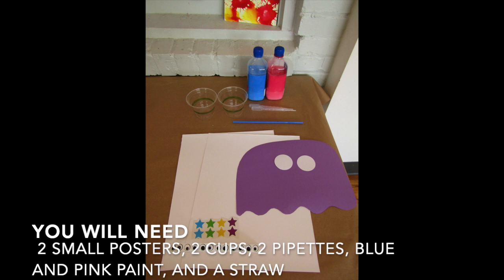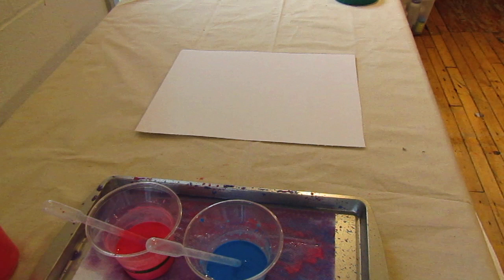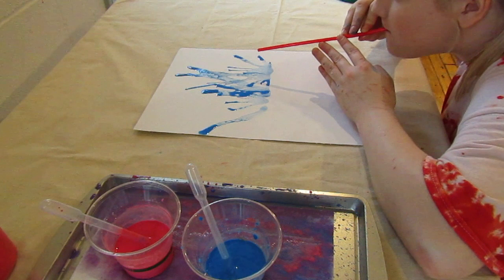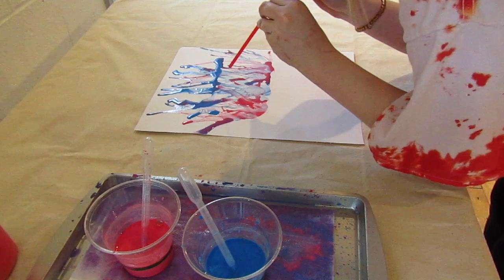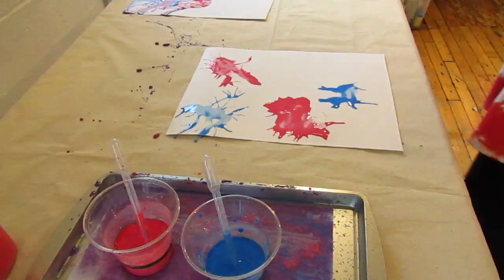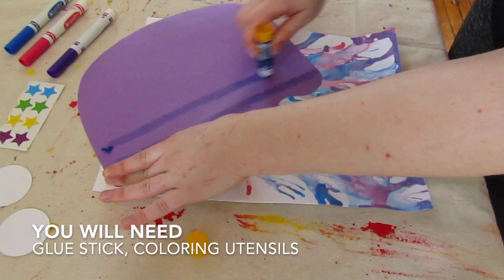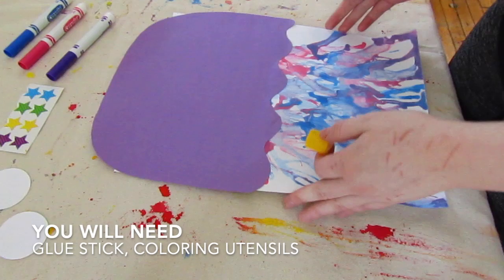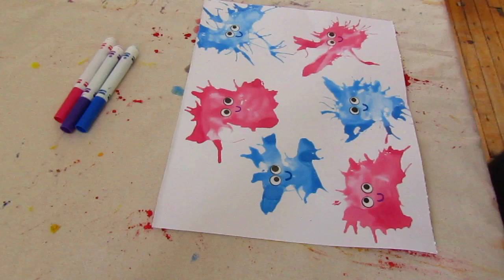Blow Art Jellyfish and Germs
This video is about Blow Art